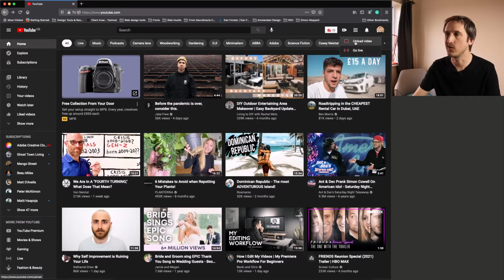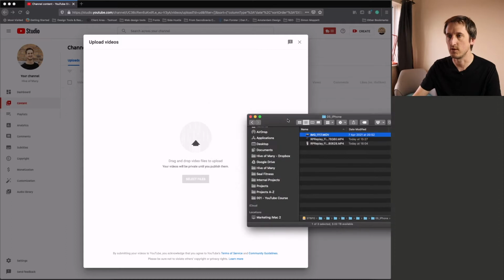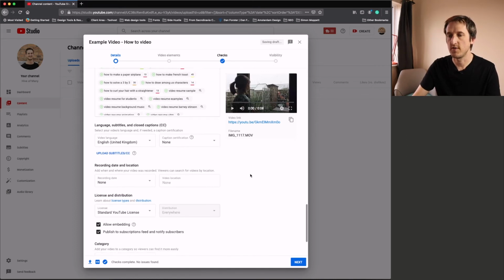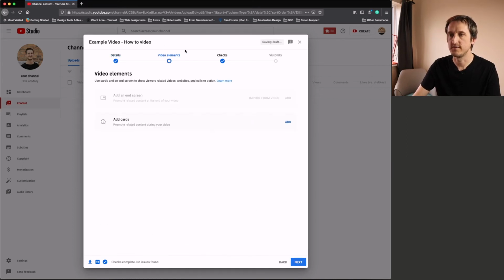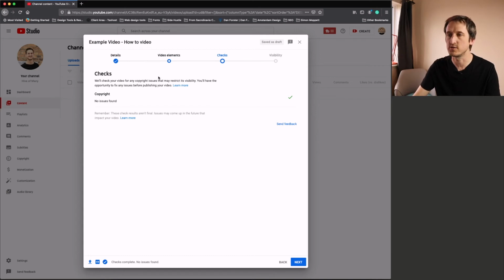How to UPLOAD A VIDEO for the very first time - YOUTUBE BEGINNER TUTORIAL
► *Current Setup*

*Video Description*
In this video, I will teach you how to upload a video for the very first time. If you are a YouTube beginner, this step-by-step tutorial will show how you how to post your first youtube video. It can sometimes be tricky when starting out, that why I’ve developed this youtube tips video so that you are able to upload videos to youtube.